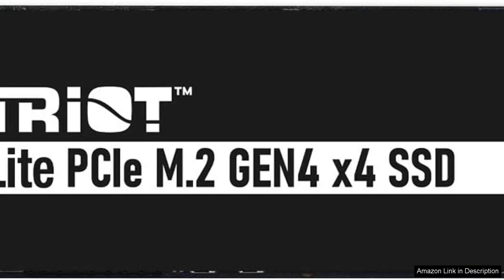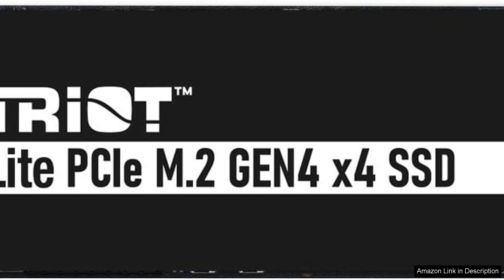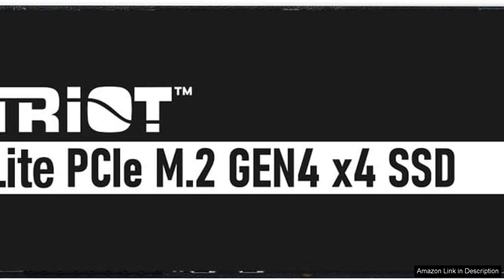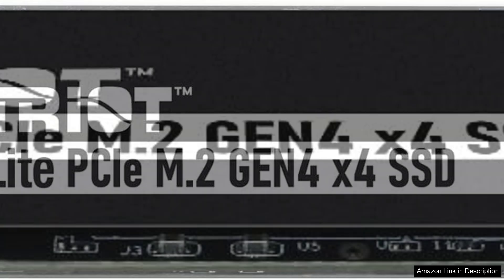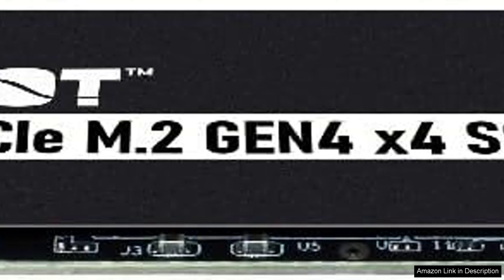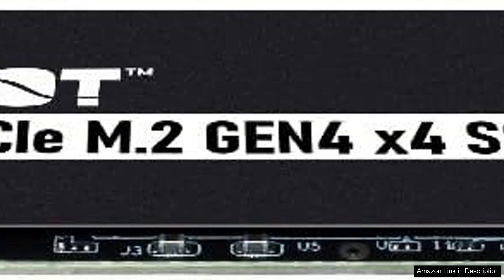Patriot P400 Lite M.2 PCIe Gen 4 x4 2TB SSD Solid State Review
The Patriot P400 Lite M.2 PCIe Gen 4 x4 2TB SSD is a stellar option for gamers and content creators seeking high-speed data storage without breaking the bank. This SSD impresses with its robust performance, boasting read speeds of up to 5000 MB/s and write speeds reaching 4000 MB/s. Such specifications make it ideal for demanding applications, from loading large games to processing 4K video.

Installation is straightforward, thanks to its M.2 2280 form factor, which fits into most modern motherboards seamlessly. The SSD’s compact design helps maintain a clean build, and its thermal management features ensure optimal performance without overheating. During testing, I found that it remained impressively cool, even during extended usage, thanks to the integrated heat spreader.

One of the standout features of the Patriot P400 Lite is its affordability. It provides Gen 4 performance at a price point that is competitive within the SSD market. This makes it an attractive choice for users looking to upgrade their storage without spending a fortune. The 2TB capacity is generous, accommodating a substantial library of games or large multimedia projects.

However, while the performance is exceptional for most tasks, it’s important to note that real-world speeds can vary based on the system configuration and workload. Users with older hardware may not fully exploit the SSD's capabilities, but for those with compatible systems, the performance leap is significant.

In conclusion, the Patriot P400 Lite M.2 PCIe Gen 4 x4 2TB SSD is a reliable and high-performing storage solution. It combines speed, capacity, and value, making it a compelling choice for anyone looking to enhance their computing experience. Whether you’re a gamer, a professional editor, or just someone needing more storage, this SSD is worth considering for your next upgrade.